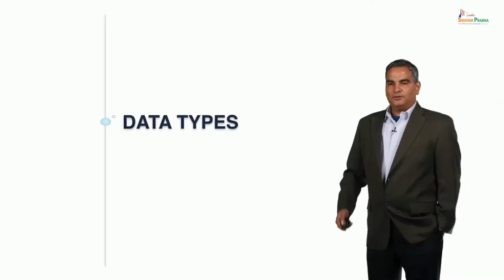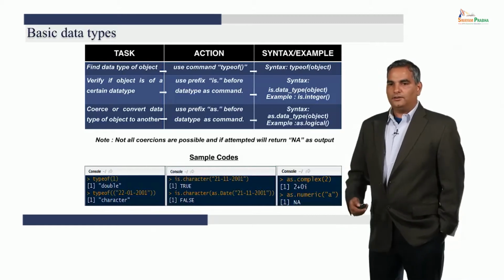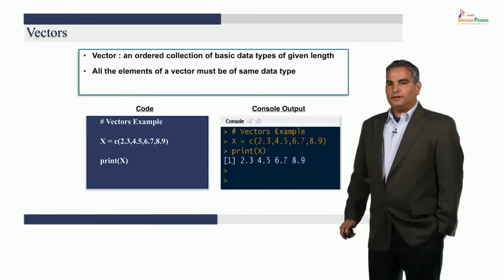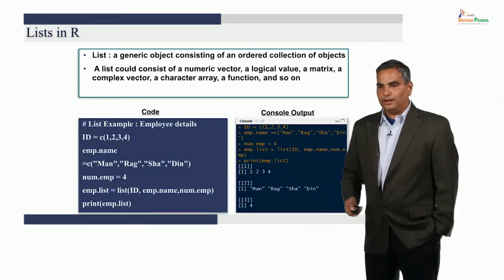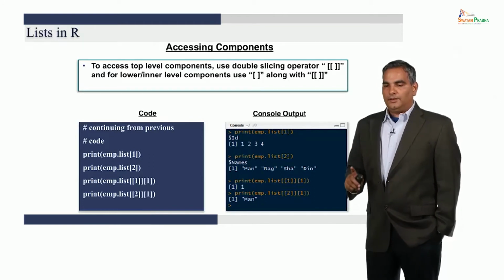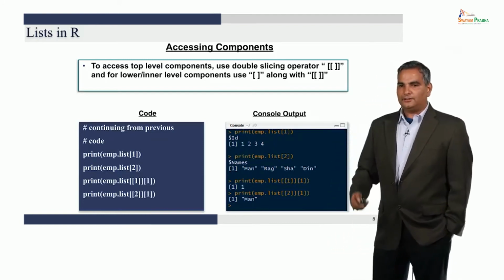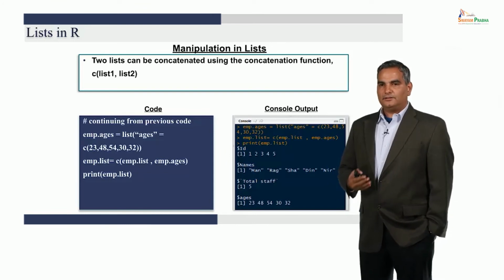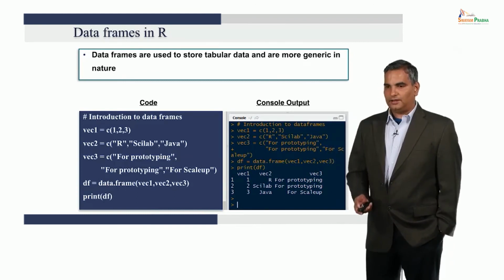Basics of Programming in R - Part 1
Subject:Computer Science
Course:Introduction to Data Analytics and Big Data